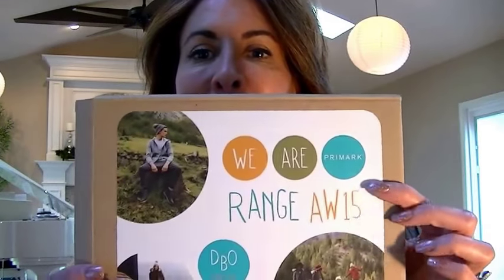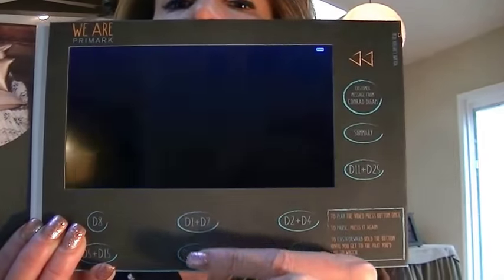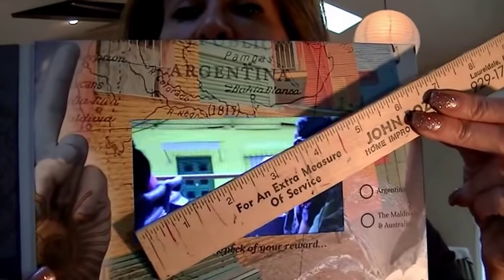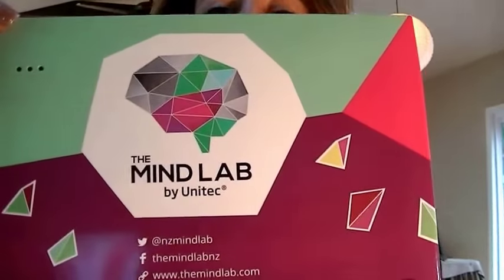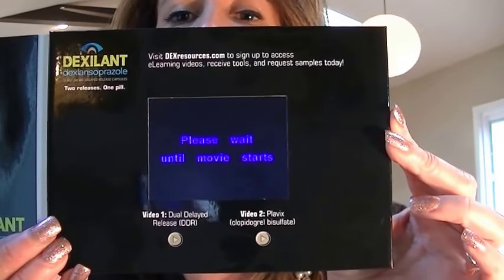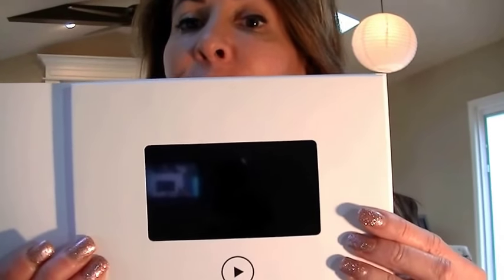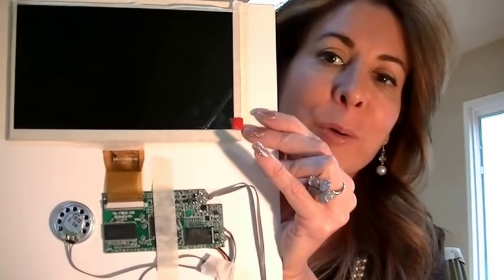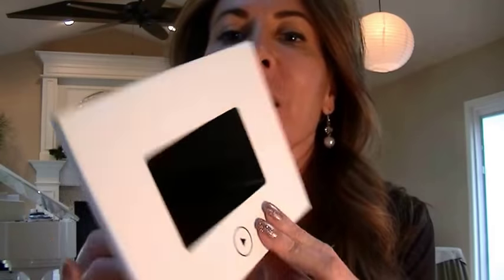Sound Expression Greetings® - Features of Video Greeting Cards and Retail Displays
Corporate promotions just got better!

Whether you are looking for custom printed video cards/brochures or video greeting card components, our video is demonstrating the latest, exciting ideas on "how to" use video greeting cards to promote your business or products!

We offer custom off set printing with your choice of finish and uploaded video greeting card components.
Choose a screen size:  2.4", 3.5", 4.3" and 7" video screens available.

***Volume controls and multiple videos are available on video greeting card components.

Lead time is 3 weeks after proof approval.

NEW! Ask about our wholesale video components to make in-store displays.

For the grandest impact, try our custom video greeting cards for your next corporate mailing.
More innovative Holiday products include:  light up promotional holiday greeting cards with music, custom pop up holiday corporate sound cards, sound chips for Christmas greeting cards, holiday video cards and Christmas video displays, LED personalized holiday music envelopes, holiday video shelf talkers, custom audio mailers for business promotions.